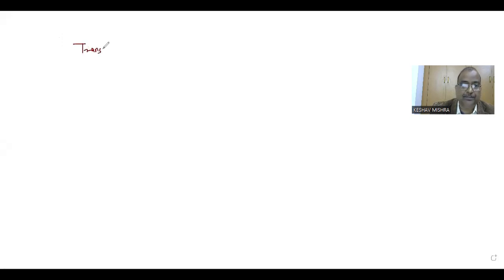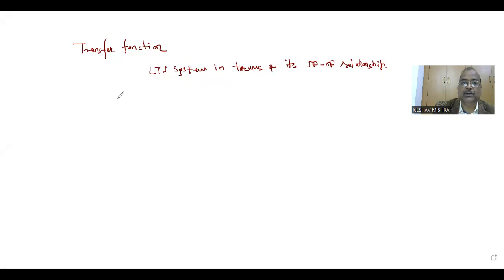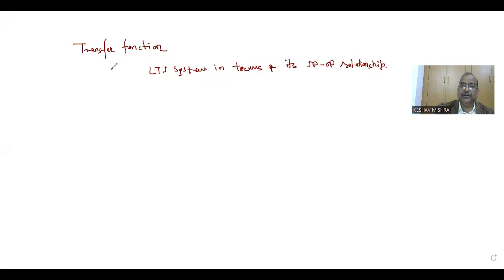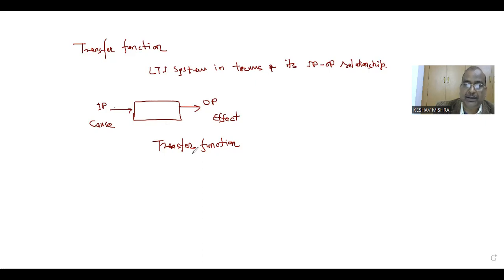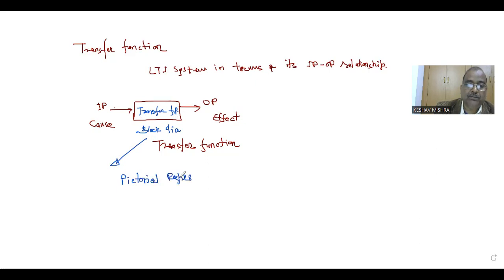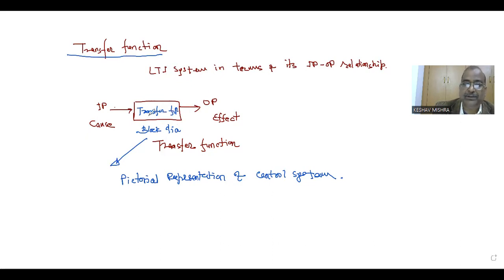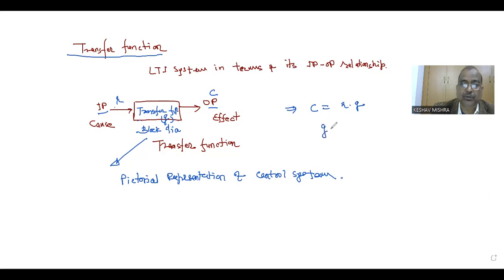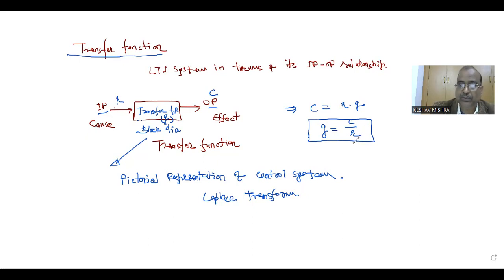types of control system sensitivity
its all about of types of control system feedback process and parameter